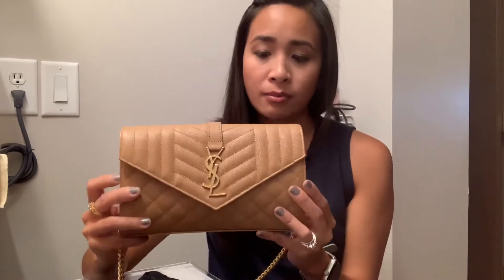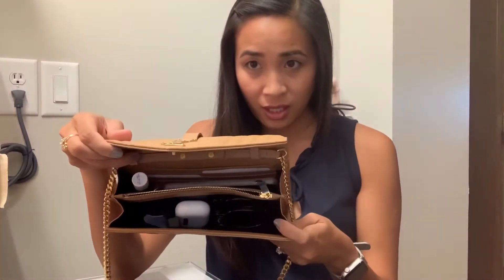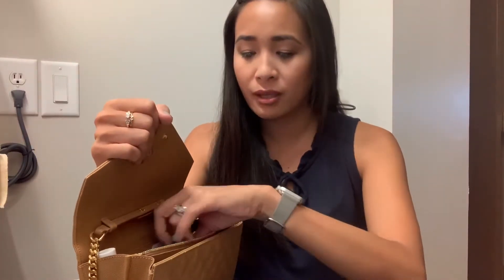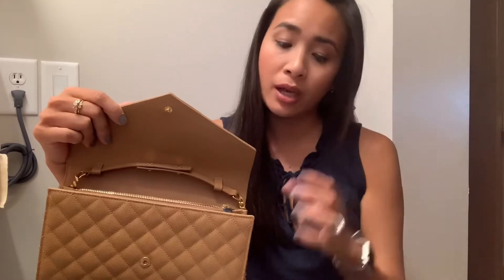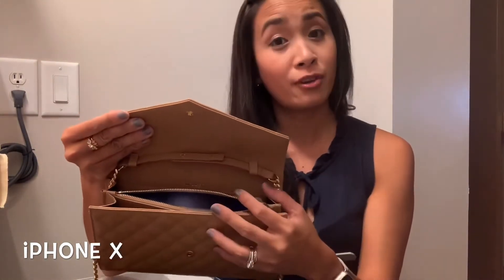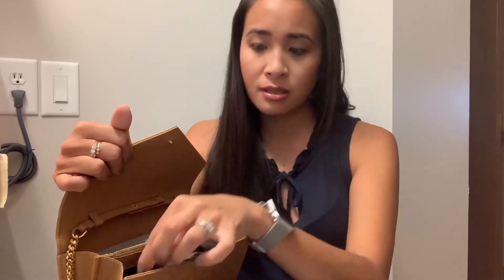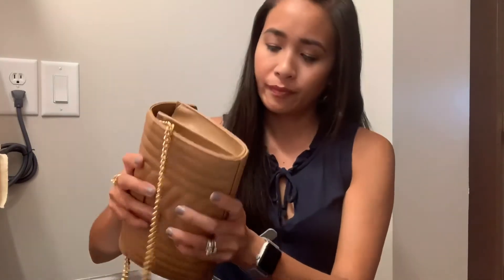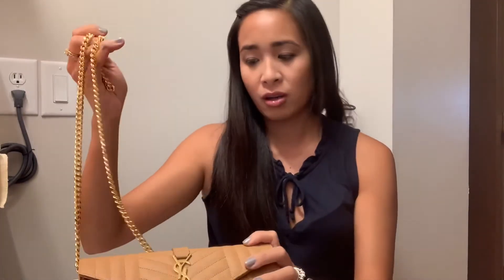YSL Monogram WOC Mix Matelassé WHAT FINDS INSIDE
Hello everyone! Here is a video of what this pretty WOC can fit minus sticking all the credit cards in the slots.

MONOGRAM CHAIN WALLET IN MIX MATELASSÉ GRAIN DE POUDRE EMBOSSED LEATHER
Color: DUNE